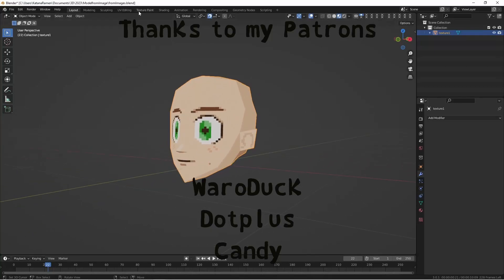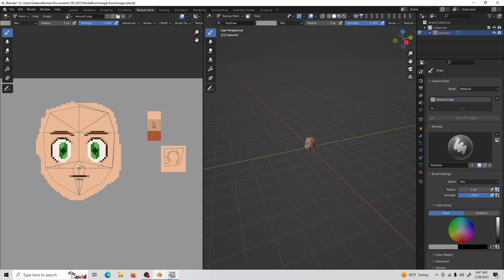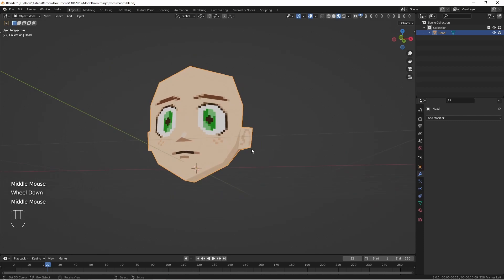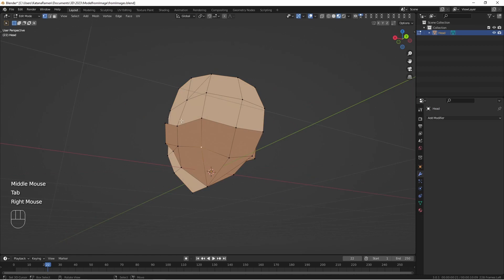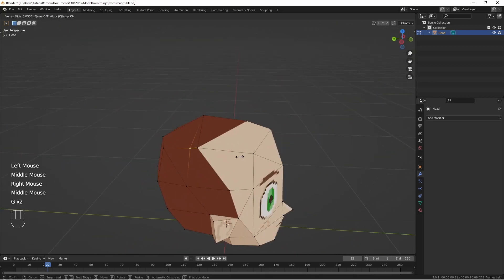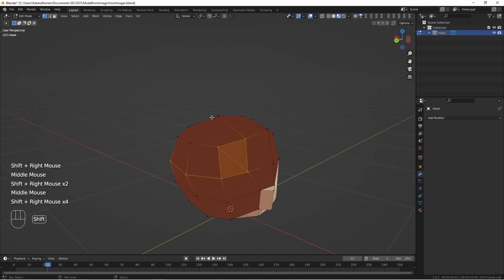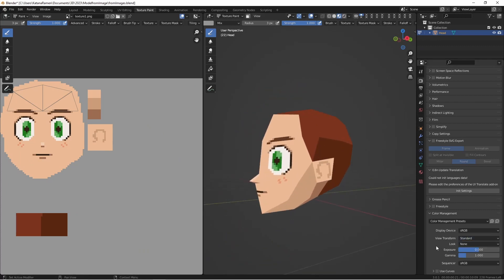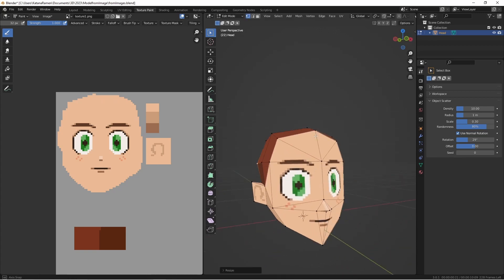Low Poly Character Tutorial Part 2 | The Hair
Blender Tutorial Part 2!

How to make hair for your low poly characters! Specifically, we're making spiky anime hair!

Hoping to get part 3 out soon. We'll be doing more pixel art for the torso and trying to keep with the Megaman legends 1 style. (Legends 2 has more polygons)